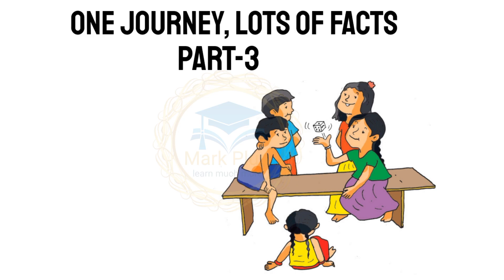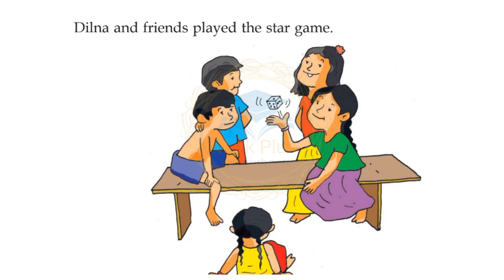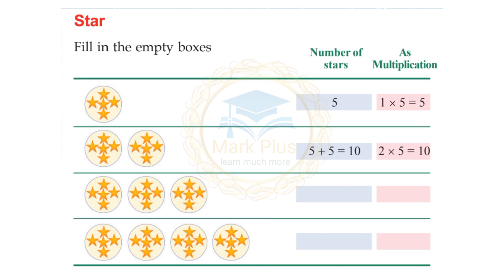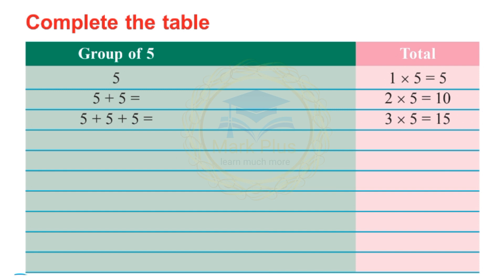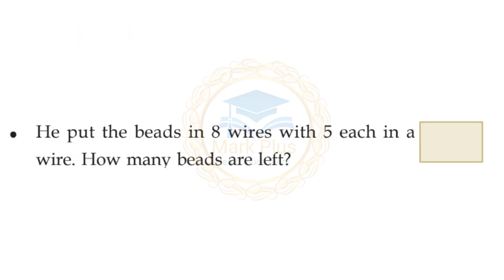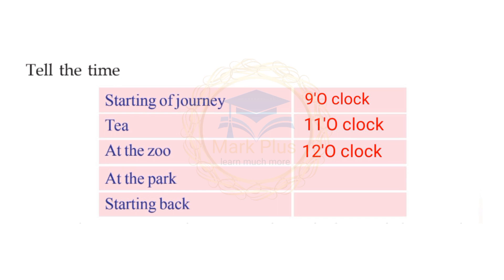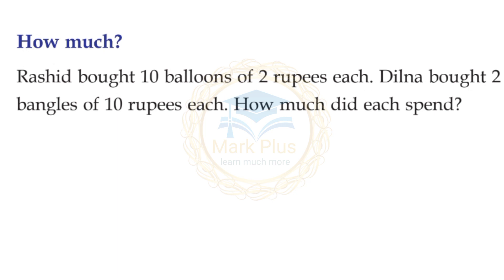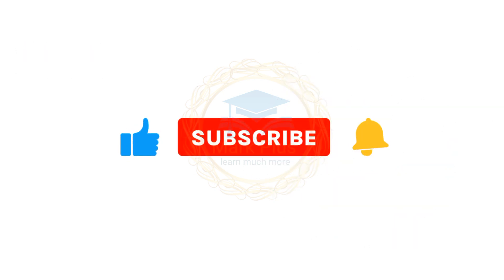2nd STD Maths, One journey lots of facts part-3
learn much more @markplussemi